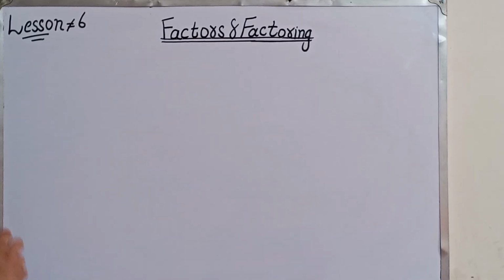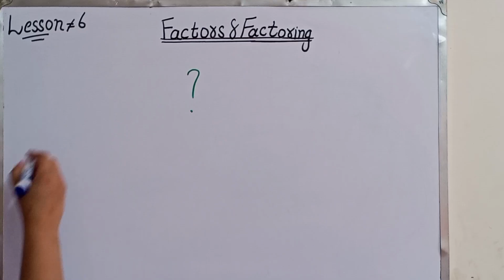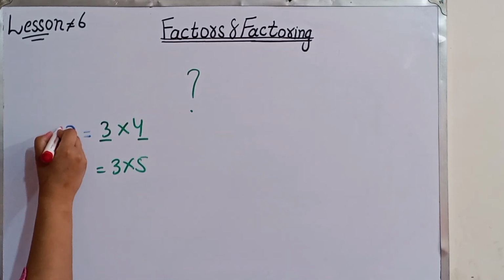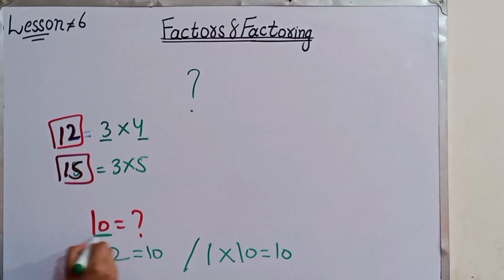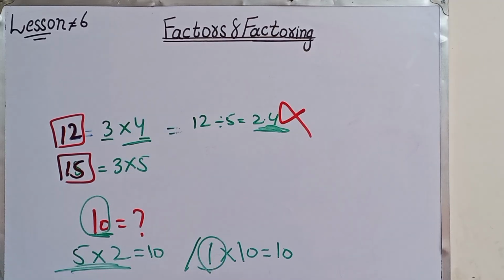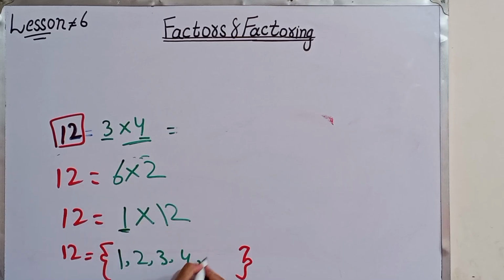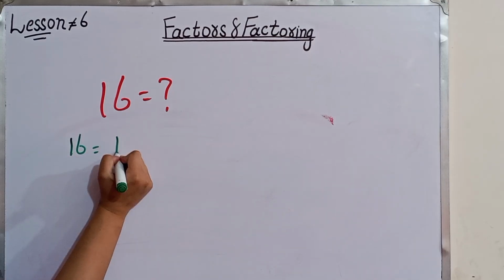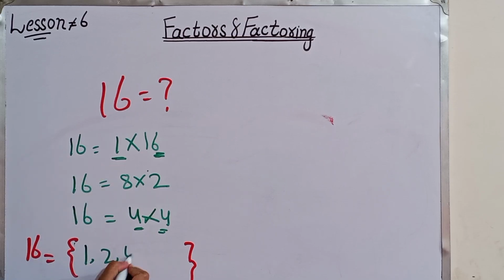Can You Find All Factors of 18? (Most Get It Wrong!)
In this video, you’ll learn how to find all factors of a number step by step using a simple and powerful method.

🎯 Challenge: Can you find all factors of 18 before the answer is revealed?

We break down factoring in the easiest way possible — perfect for beginners, students, and anyone who wants to improve their math skills fast.

💡 What you’ll learn:

What factors are (simple explanation)
How to find factors quickly
Factor pairs trick (save time ⏳)
Real examples: 10, 12, 16, and 18

⚡ This is Part 1 of our factoring series — don’t miss the next videos!